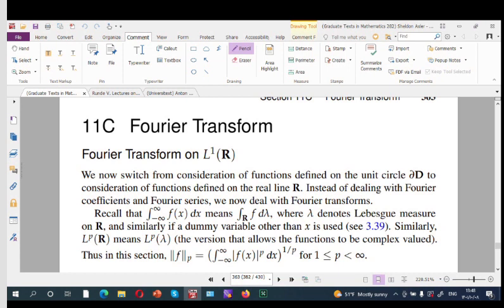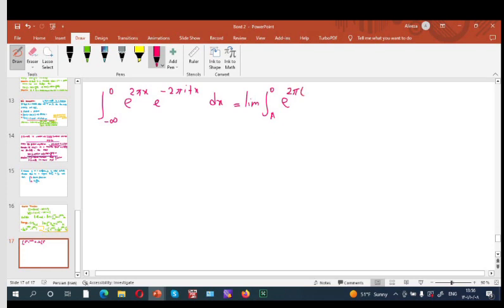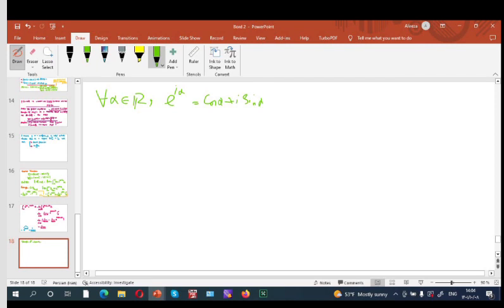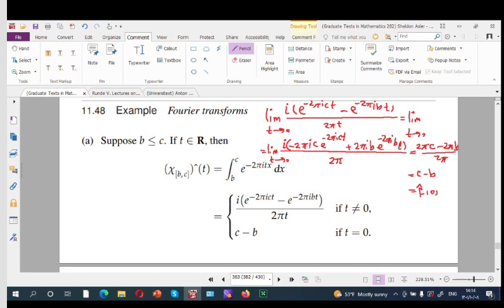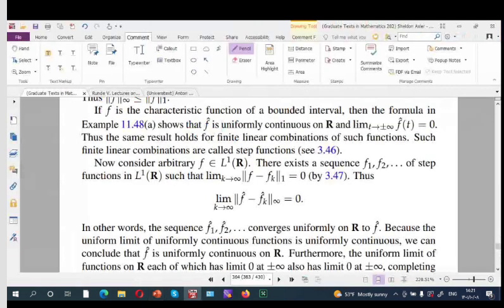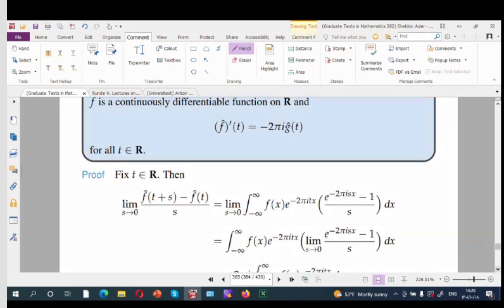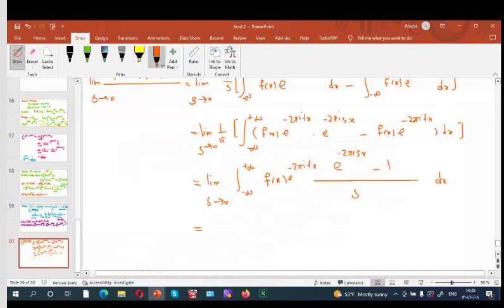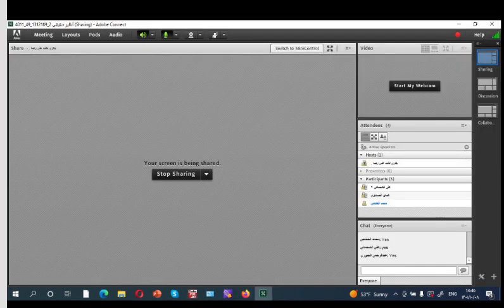٢٩ ديسمبر ٢٠٢٢